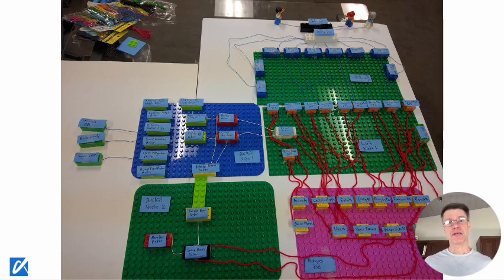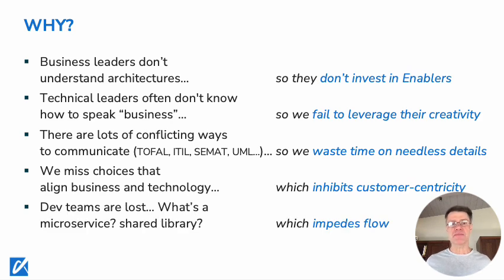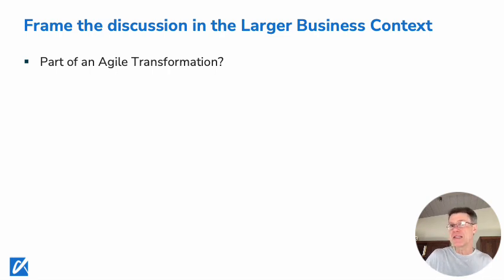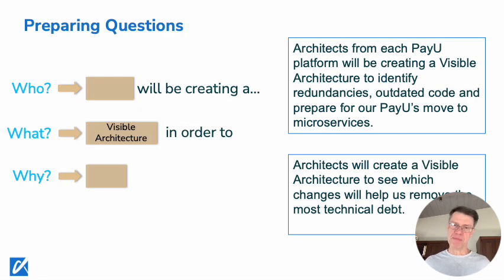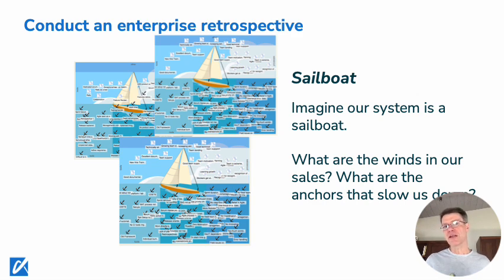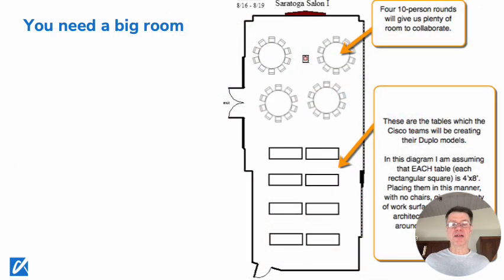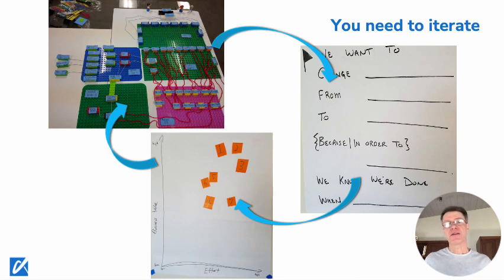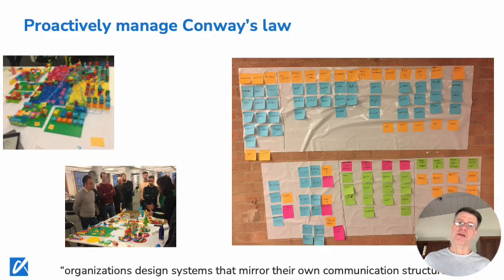Visible Architecture with Luke Hohmann, Chief Innovation Officer at Applied Frameworks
Visible Architecture transforms architecture from something abstract into something teams can see, touch, and improve together.

Organizations turn to Visible Architecture when:

1) Business leaders struggle to understand technical choices

2) Architects don’t have a shared vocabulary or reference point

3) Distributed teams interpret architecture differently

4) Technology decisions feel disconnected from business goals

5) Technical debt conversations stall due to misalignment

Visible Architecture bridges these gaps by making architecture literally visible, unlocking communication, reducing friction, and driving better decisions.